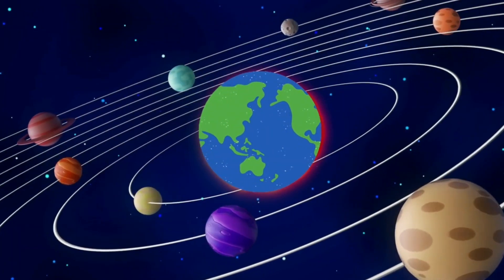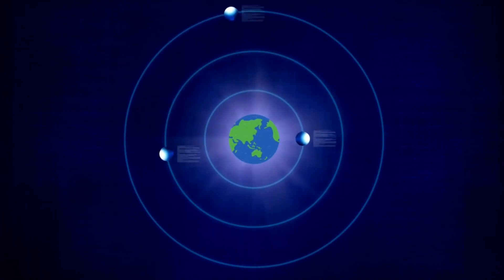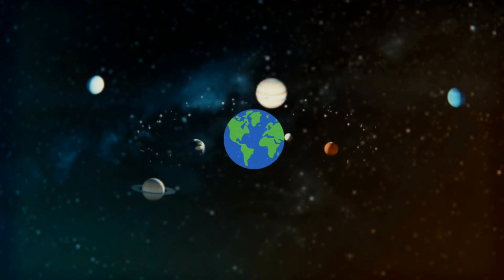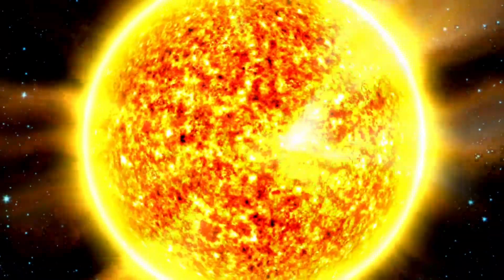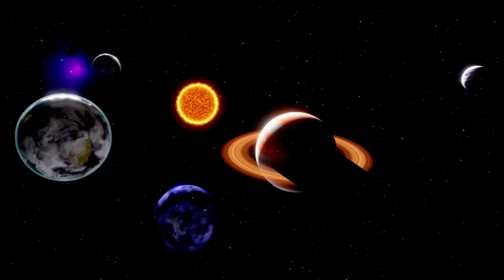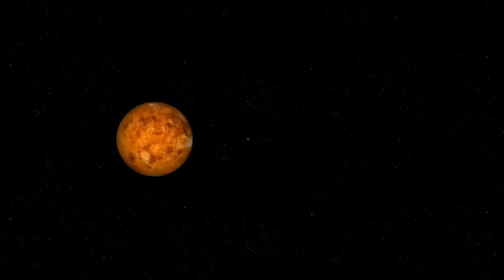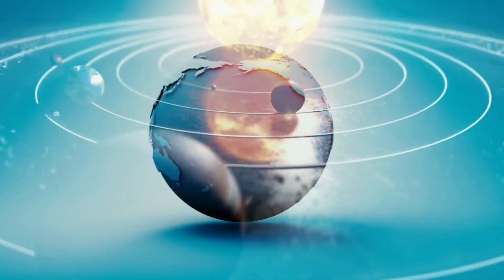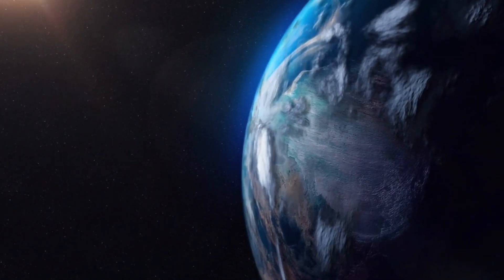What If All the Planets Orbited Earth?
Introduction:
The idea of all the planets in our solar system orbiting Earth is a fascinating concept that has intrigued scientists, writers, and dreamers for centuries. While this scenario contradicts the fundamental principles of our understanding of the universe, exploring this hypothetical scenario can offer valuable insights into the dynamics of our solar system and the consequences of such a change. In this article, we'll delve into the hypothetical scenario of all the planets orbiting Earth, examining the potential implications on our planet and the entire solar system.

The Basics of Planetary Orbits:
In our current understanding of the solar system, the Sun is at the center, and planets orbit it. Each planet follows an elliptical path around the Sun, governed by the laws of gravity. If all the planets orbited Earth, this concept would be fundamentally altered.

Earth as the New Central Body:
In this hypothetical scenario, Earth would become the central gravitational force in the solar system, around which all other planets would revolve. This means the Sun, which currently holds this central role, would now be just another celestial body orbiting Earth.

Changes in Planetary Orbits:
The gravitational pull of Earth would affect the orbits of all the planets. They would need to be reconfigured to maintain a stable arrangement. The intricate dance of celestial bodies would change dramatically.

Altered Calendar and Climate:
The changing positions of planets would affect the length of a year and the Earth's climate. We would experience different seasons and varying degrees of solar radiation, which would have significant consequences for life on Earth.

Light and Darkness:
As the planets shift in the sky, the night sky would be a spectacular sight. Depending on the arrangement, there would be periods of continuous daylight and continuous night, much like polar regions experience today.

Gravitational Effects:
The gravitational forces exerted by the planets on Earth would also be altered. Tides, which are currently influenced by the Moon, would be affected by the collective gravitational pull of all planets, leading to unusual and unpredictable tidal patterns.

Human Exploration:
Human space exploration would take on a completely different dimension. The potential for interplanetary travel would be significantly altered as spacecraft would need to account for the changing positions and gravitational effects of all the planets.

Scientific Discoveries:
This hypothetical scenario would present scientists with new challenges and opportunities for research. Understanding the dynamic interactions in this altered solar system could lead to groundbreaking discoveries in astrophysics and celestial mechanics.

Unforeseen Consequences:
The butterfly effect of such a change in the solar system's dynamics is difficult to predict. Small alterations in the positions and orbits of planets could have far-reaching consequences on life on Earth and the universe itself.

Conclusion:
While the concept of all the planets orbiting Earth is purely hypothetical and contradicts our current understanding of the universe, it sparks our imagination and encourages us to explore the complexities of our solar system. Such a scenario would not only reshape our daily lives but also challenge our scientific knowledge. It reminds us of the intricate balance that exists in our universe and the need to continue exploring and understanding the cosmos.

OUTLINE:

00:00:00 The Fascinating Concept
00:00:32 The Altered Solar System
00:00:47 Earth as the Central Force
00:01:03 The Effects on Orbits
00:01:14 Changing Seasons and Climate
00:01:26 Spectacular Night Sky
00:01:38 Altered Gravitational Forces
00:01:53 Implications for Space Exploration
00:02:06 New Challenges and Opportunities
00:02:21 The Butterfly Effect
00:02:33 Reshaping Our Understanding
00:02:59 End Sting